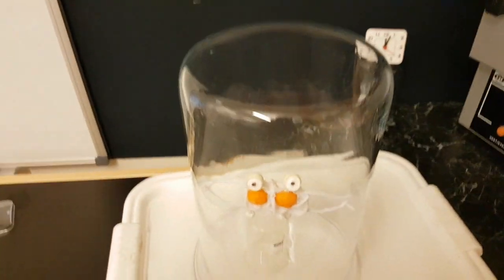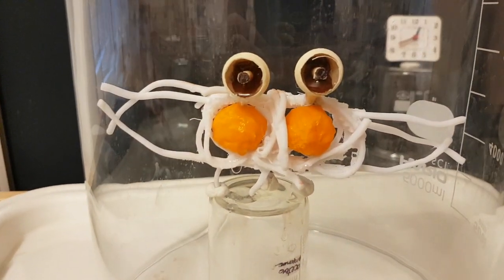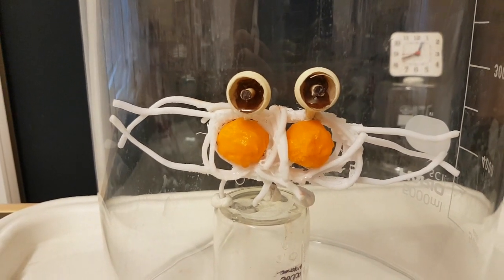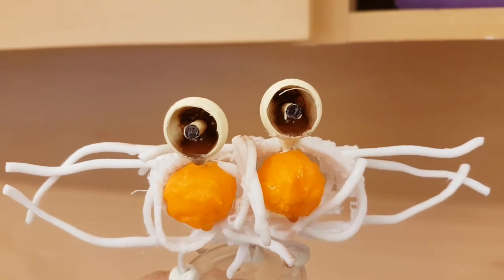The Science of Weeping Statues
Needs a more click baity title, I know.
Moai - Easter Island Head by gravityisweak